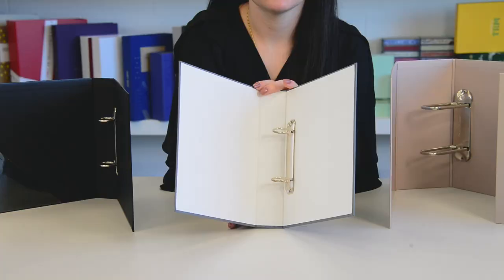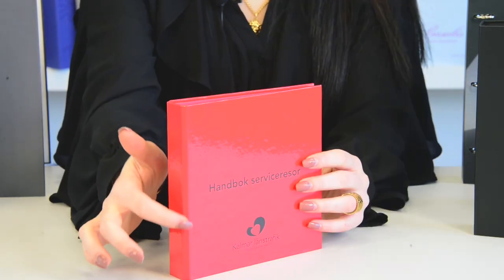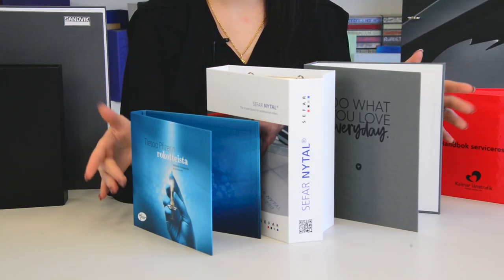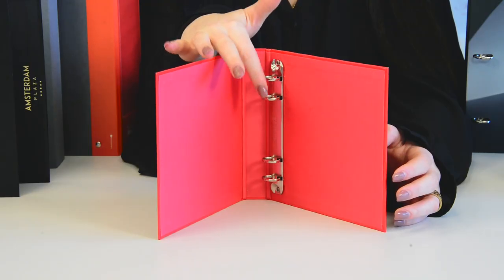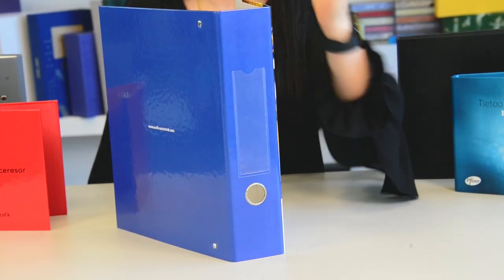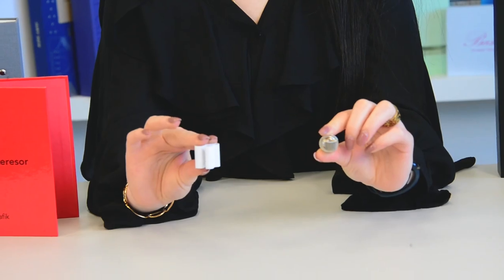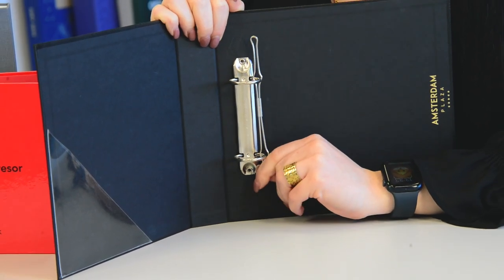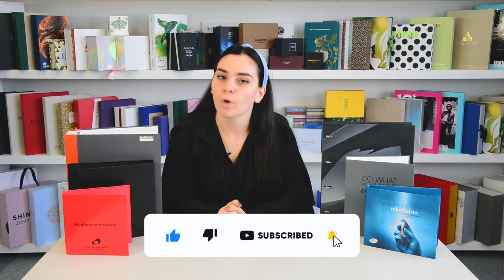Luxury Ring Binder Manufacturer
Luxury printed Ring Binders - Learn all about luxury ring binders in this short video. We'll cover the different types available, their construction, and how to use them effectively. Discover the benefits of using luxury binders for organization and take your stationery game to the next level.